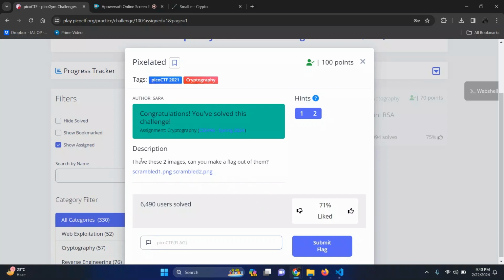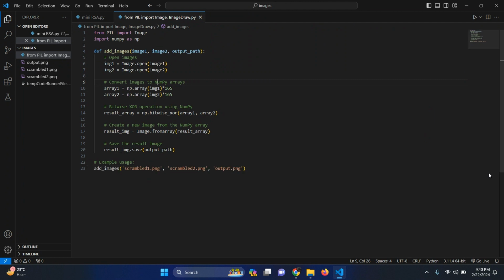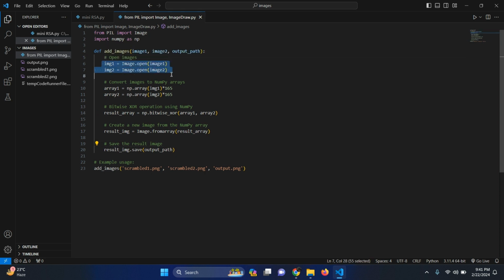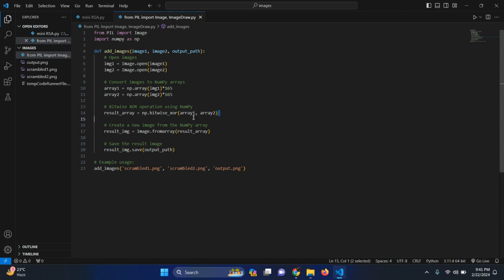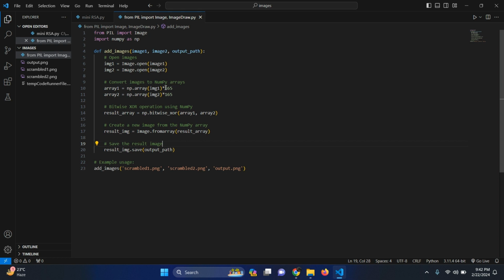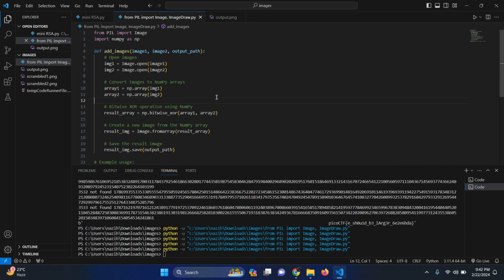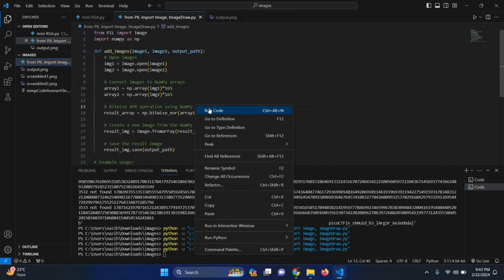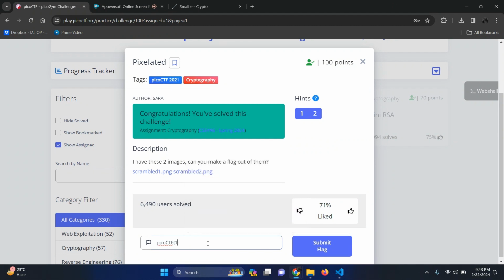Pixelated (picoCTF: Cryptography)